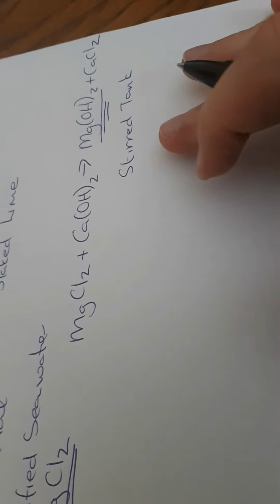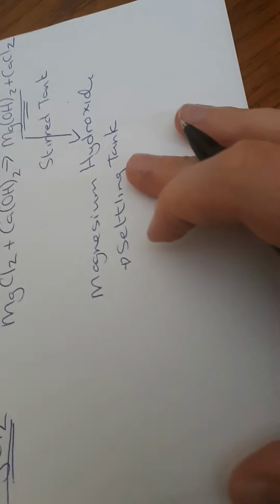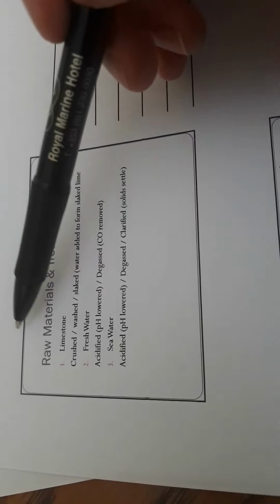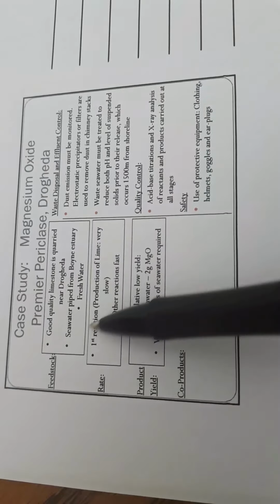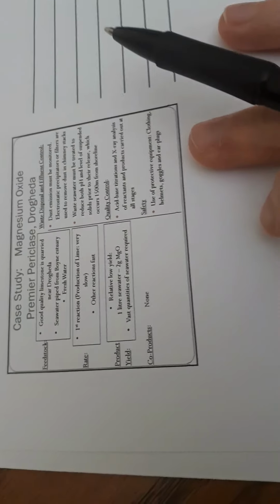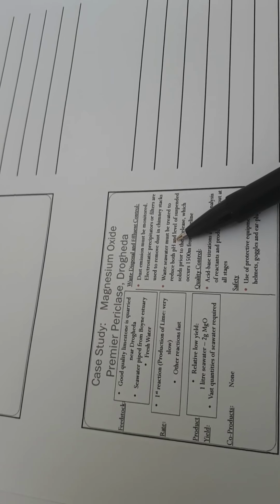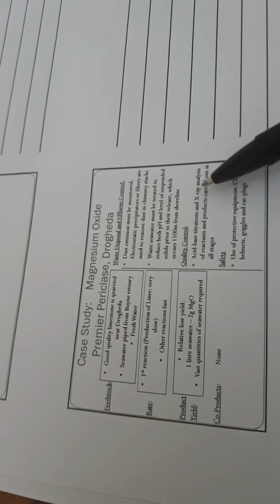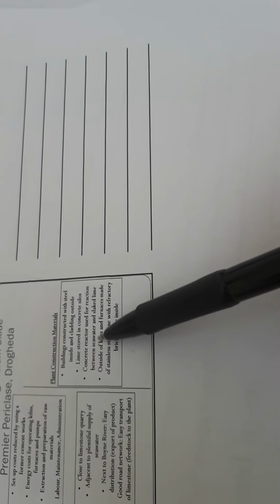Case Study Manufacture of Magnesium Oxide